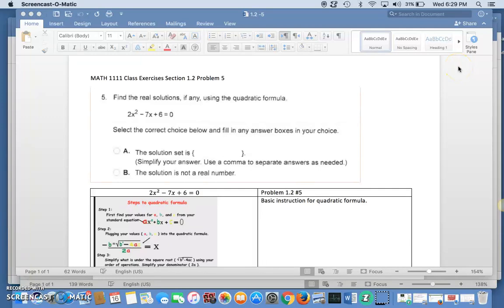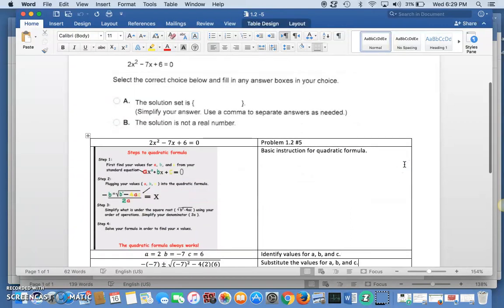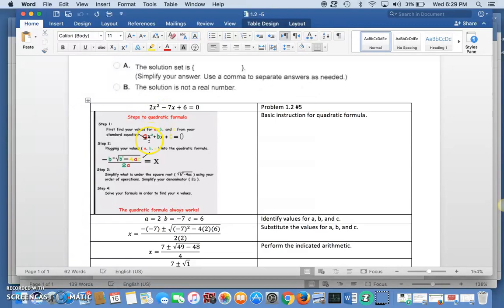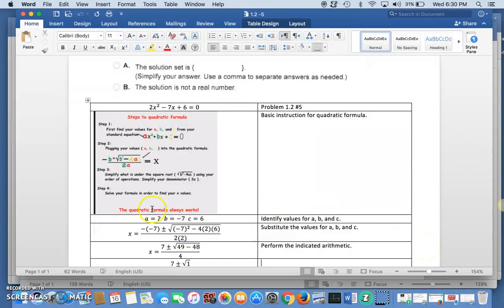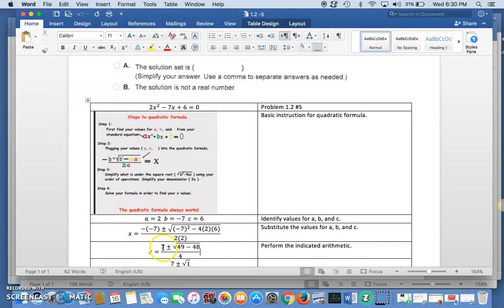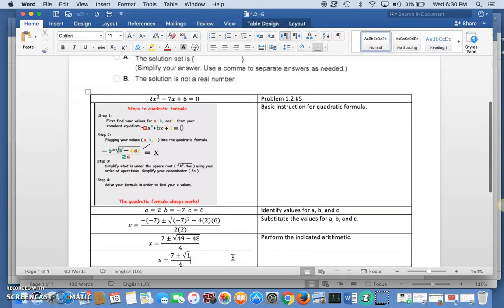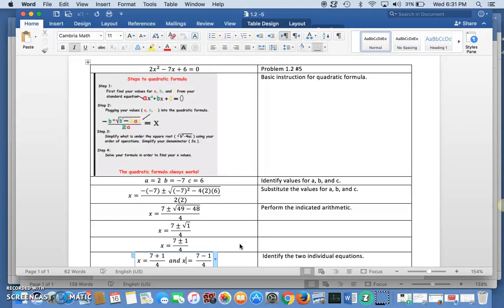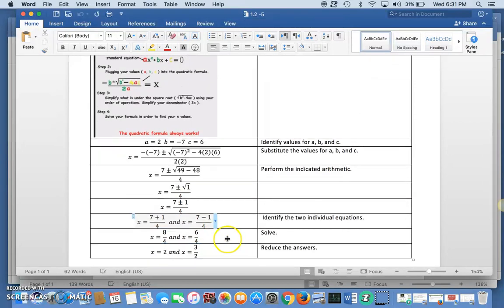1 2 5